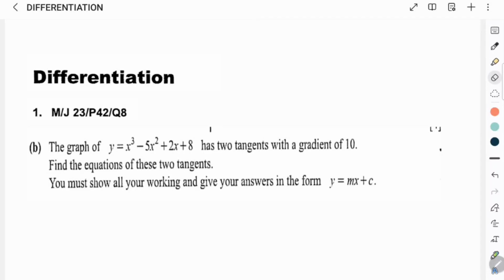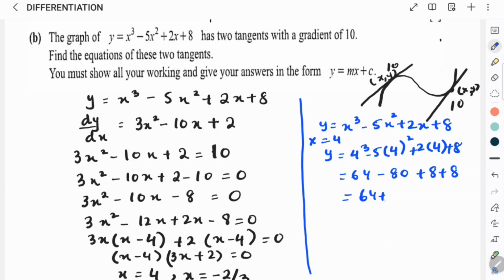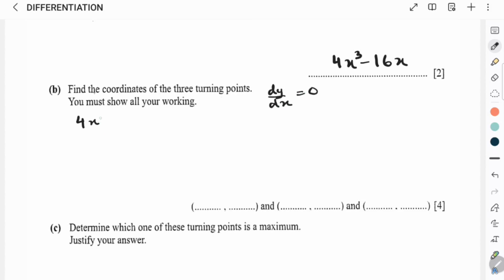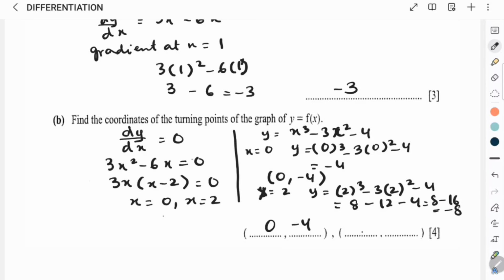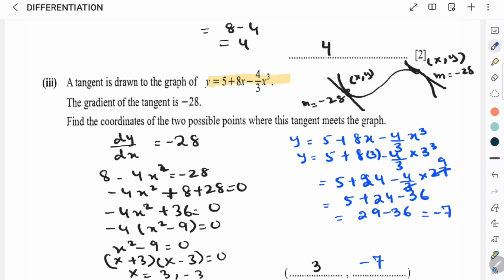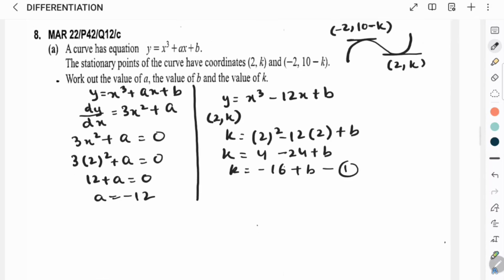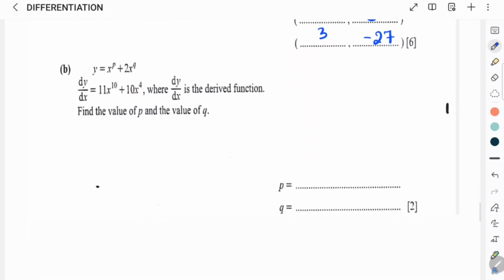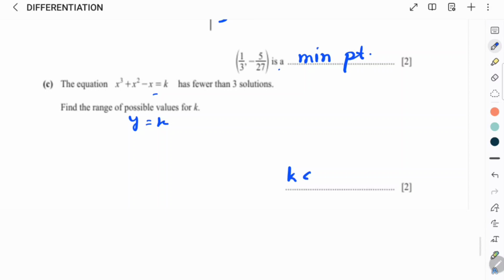DIFFERENTIATION, STAIONARY POINTS AND NATURE EQUATION OF TANGENT., (0580 Paper 2 and 4)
📘 Differentiation, Stationary Points & Tangent Line Explained

In this video, you will learn:

🔹 What differentiation means and how to find dy/dx
🔹 How to find stationary points (dy/dx = 0)
🔹 How to identify maximum, minimum, and point of inflection using d²y/dx²
🔹 How to find the equation of a tangent using y − y₁ = m(x − x₁)

Perfect for O Level & IGCSE Mathematics students.